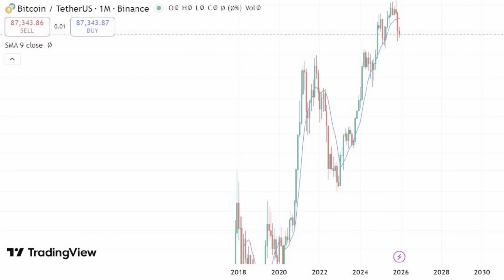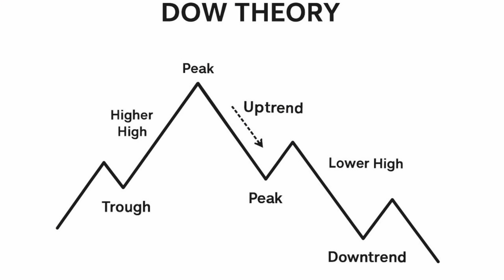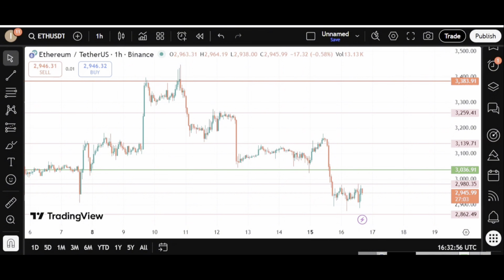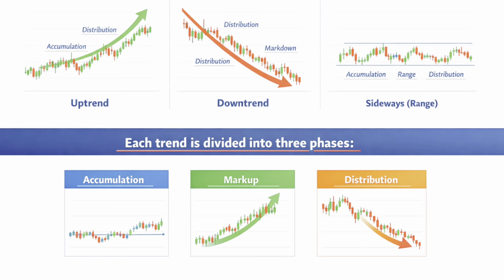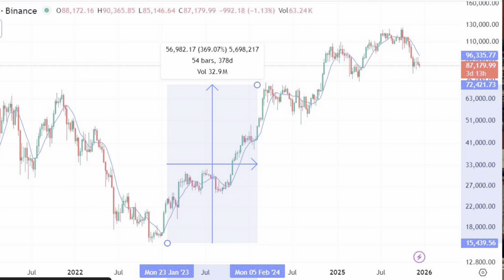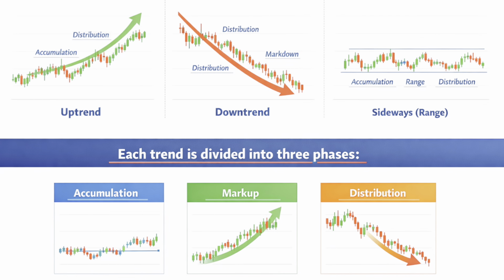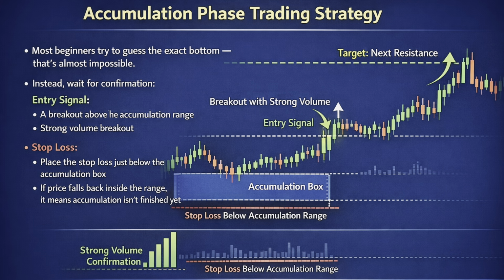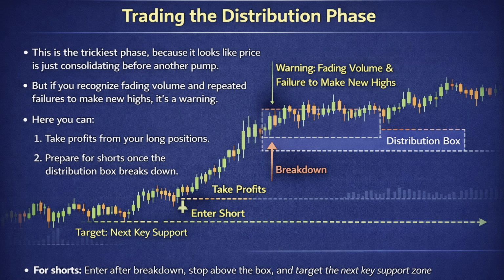Dow Theory for Modern Traders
This is a practical, no-nonsense guide to trading the market cycle using Dow Theory — adapted for crypto, stocks, and forex. If you want consistent wins, this is about more than a single “killer strategy” — it’s about risk management, position sizing, and recognizing the three phases every market repeats.

🎓 FREE COMPLETE COURSE
Free Complete Technical Analysis Course
Start from zero and build real trading skills step by step:

What you’ll learn in this video:
• The three trends and why “trend until proven otherwise” matters
• The 3 phases: Accumulation → Markup → Distribution — how to spot each one
• Volume signals that confirm breakouts and warn of tops/bottoms
• Practical trade ideas for each phase (entries, stops, targets)
• Why log scale matters and how it gives earlier, clearer signals
• Pro tips to avoid chasing tops and to capture 1:10–1:30 risk:reward setups

Timestamps:
0:00 Intro & the big idea
0:40 Why risk management matters (1:10–1:30 R:R)
1:50 Dow Theory overview — 3 trends, 3 phases
3:30 Accumulation: signs, entries, stops
6:10 Markup: ride the trend, trailing stops
8:00 Distribution: take profits, prepare for breakdowns
9:40 Real chart examples & log scale tip
12:30 Pro tips & final advice

Share your setups below — I want to see your charts!